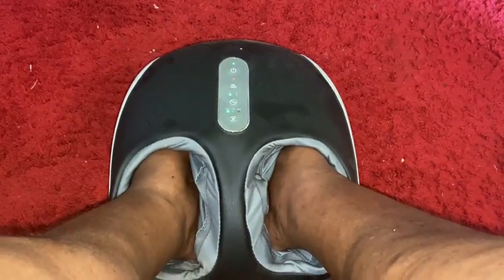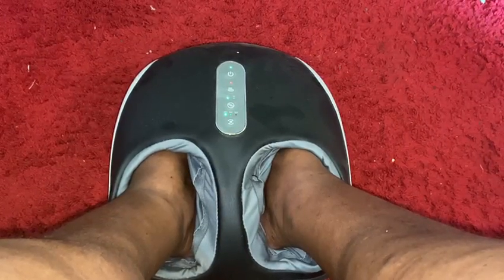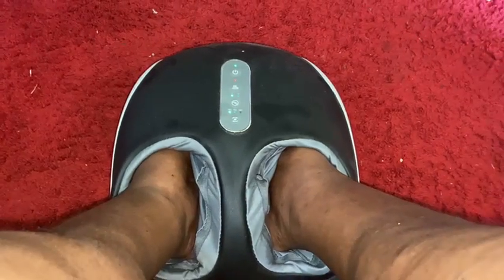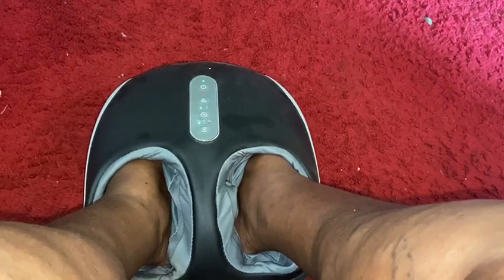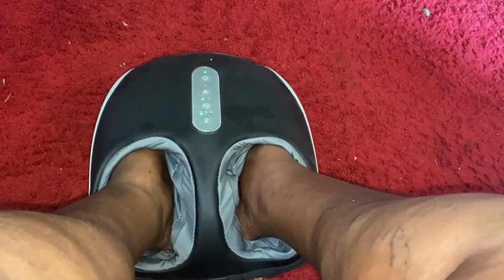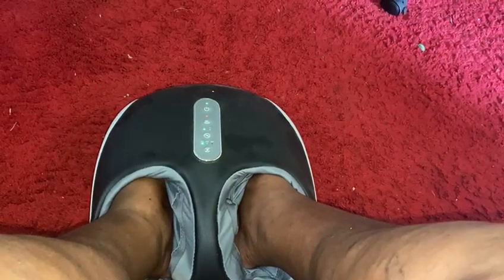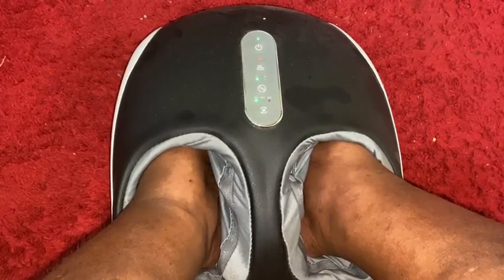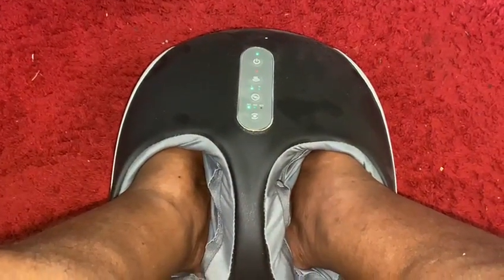Welcome to my home foot massage machine !@joshuagabriel5528